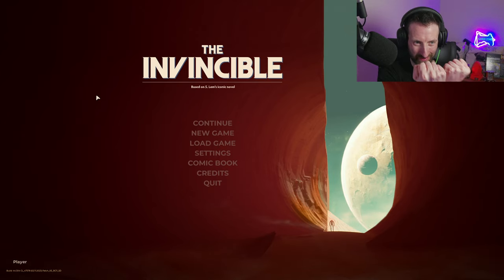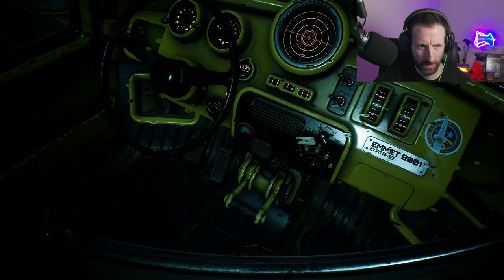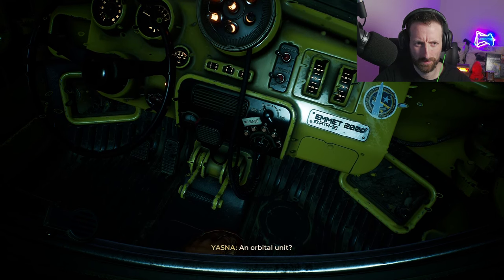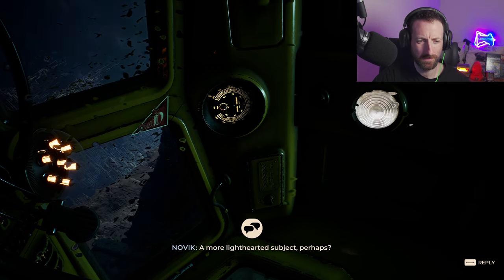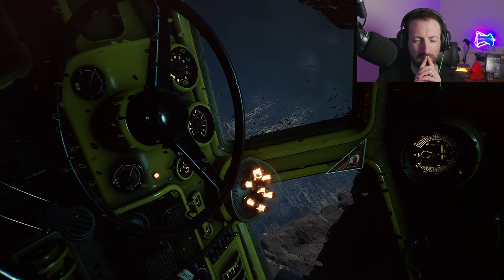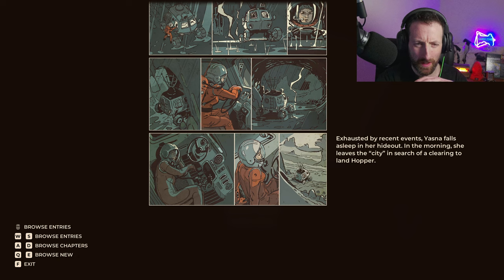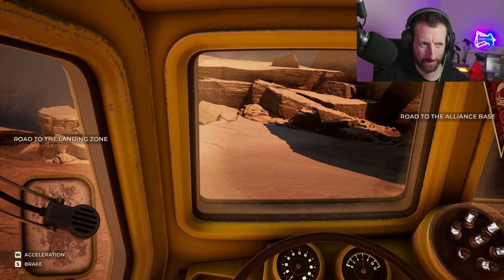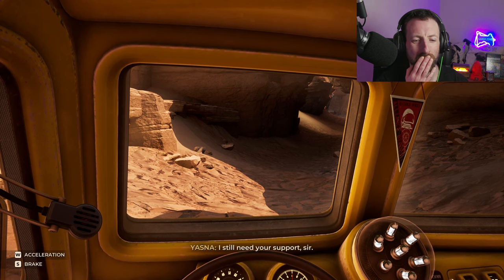The Invincible - (The Alliance) Part.5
You have a choice to explore further and see what the Alliance is up to, or go home. What would you do?

Computer Specs: -